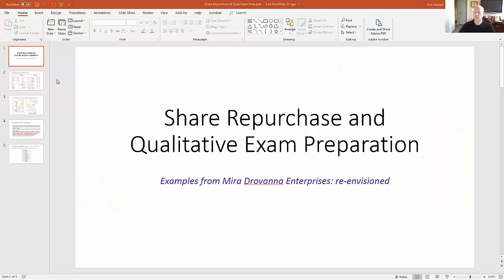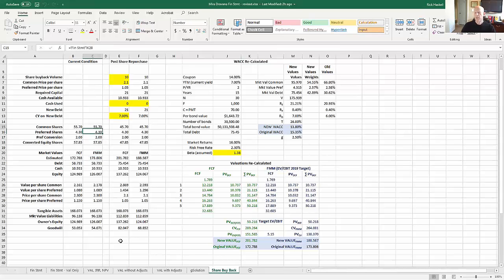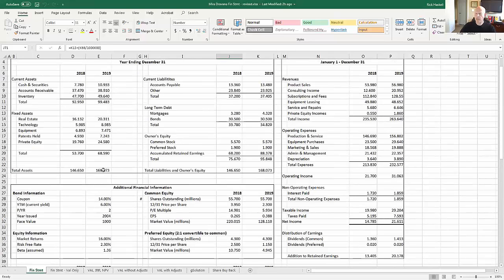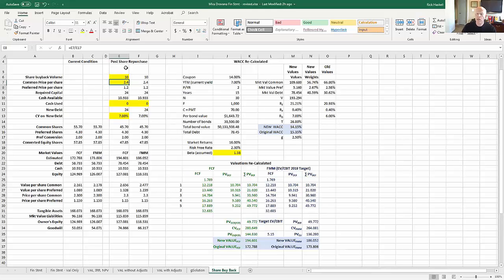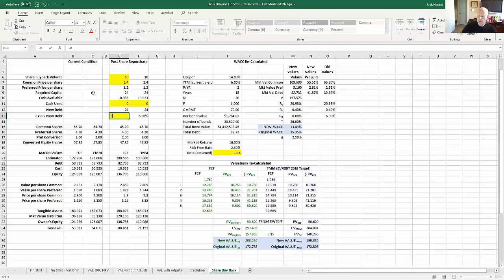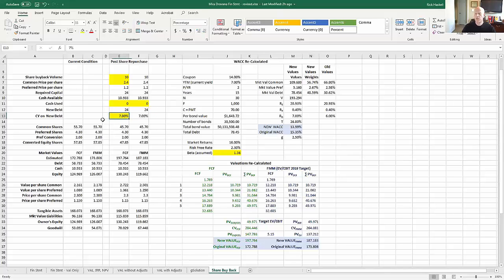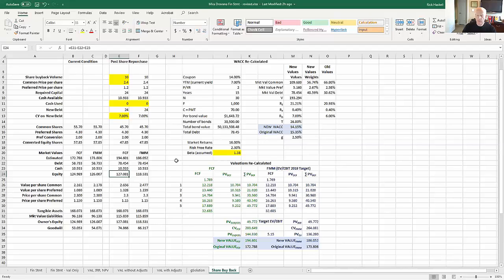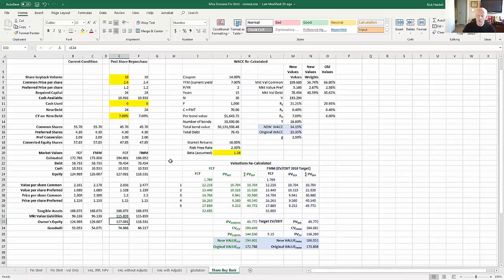FINC 309 4-8-2020 (2) Share Repurchase: Mira Drovanna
FINC 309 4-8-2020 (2) Share Repurchase: Mira Drovannav